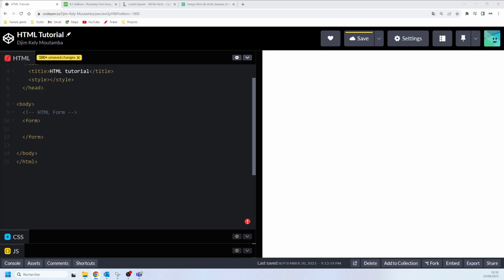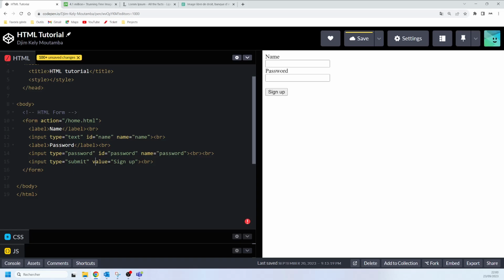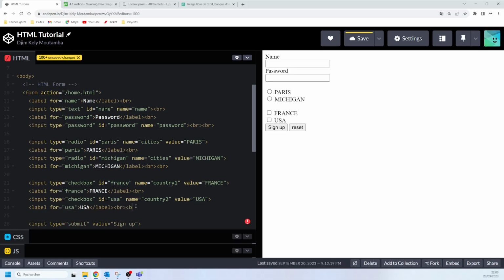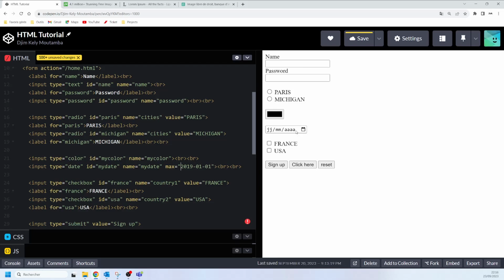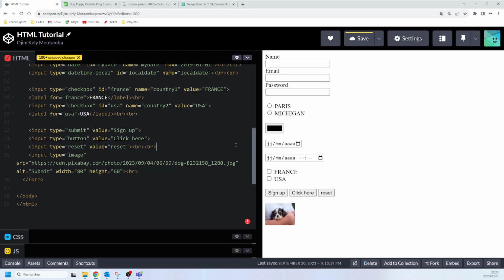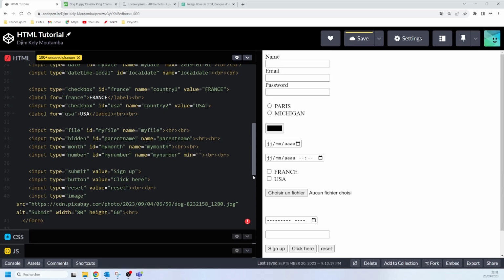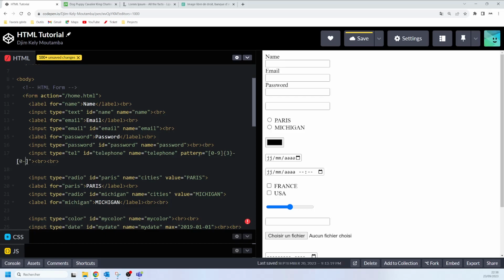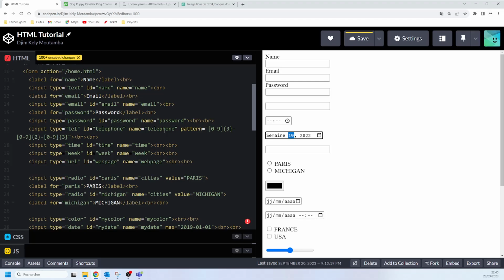HTML Tutorial #25 - HTML Input Types | All HTML Input Types You Need To Know